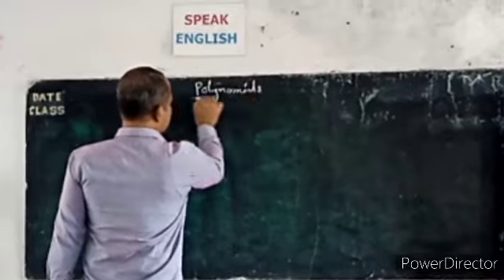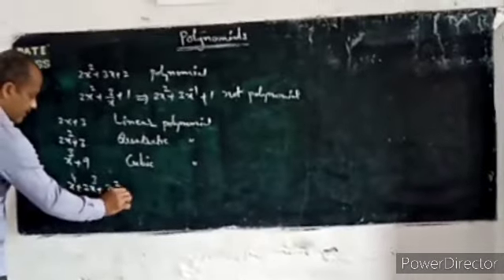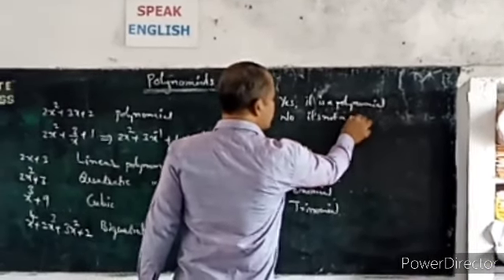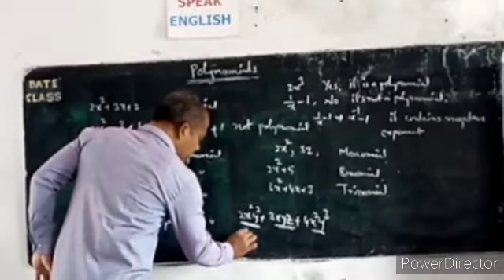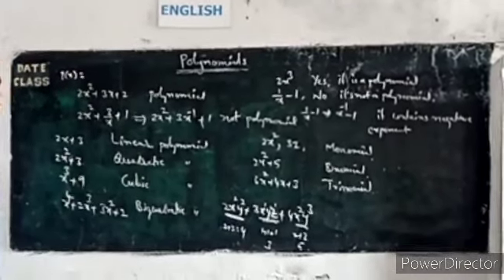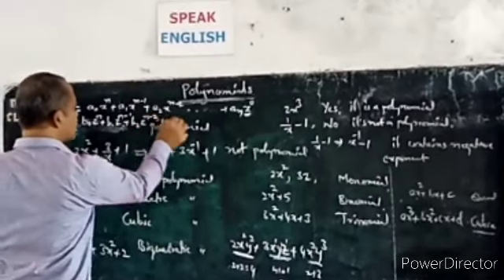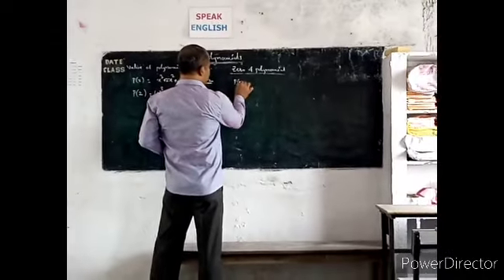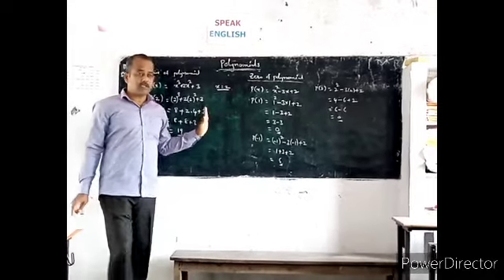polynomials of 10th class ts n ap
values,degree n zero of polynomials